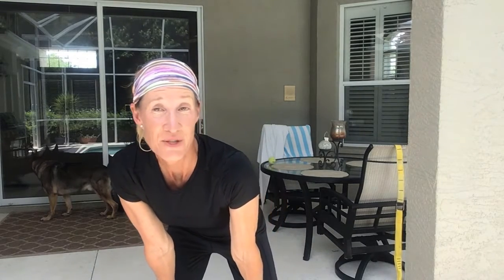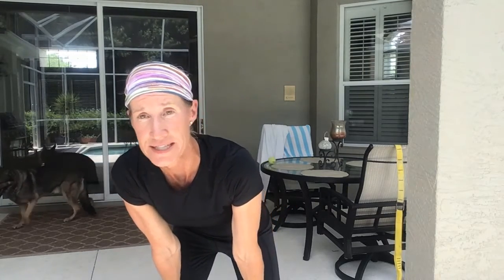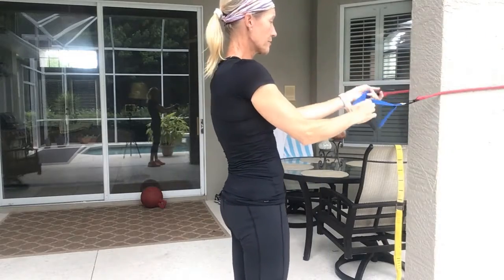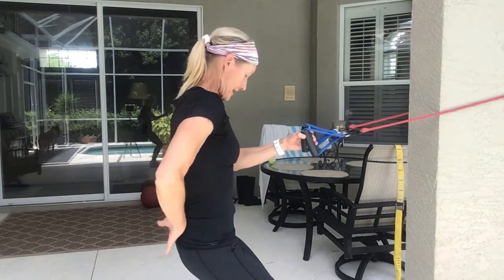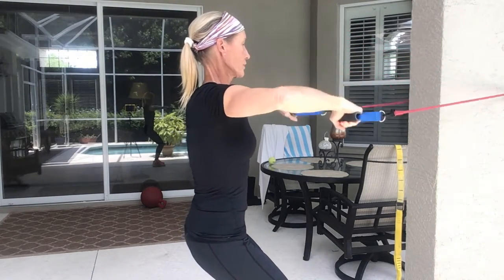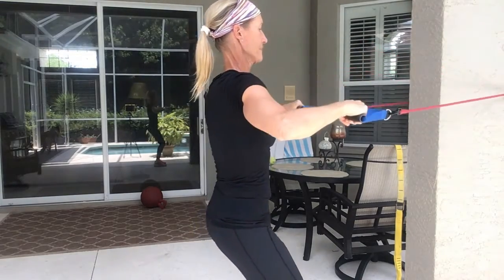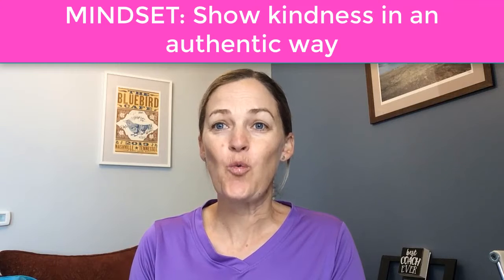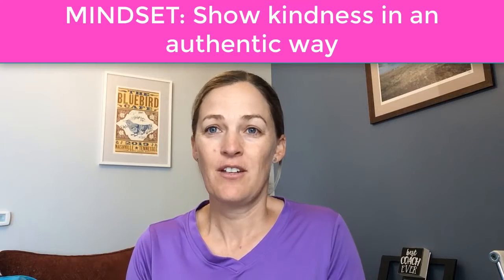Daily Energy Boost #42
1) Energy – Low Squat 90/90 External Rotation
2) Mindset – Show kindness in an authentic way
3) Magnitude – How do you show acts of kindness?